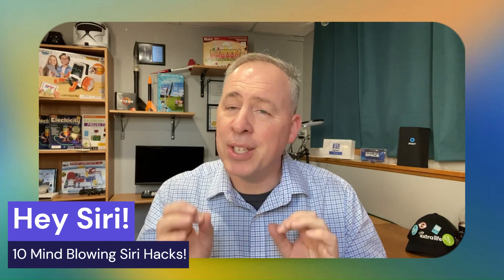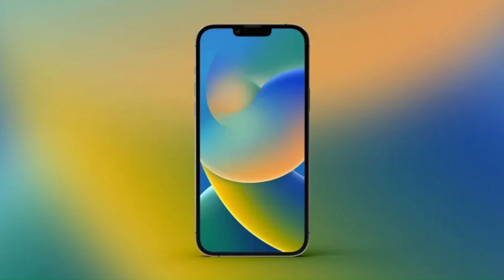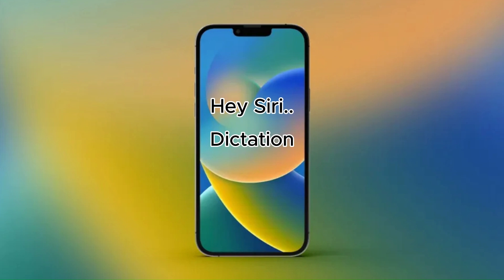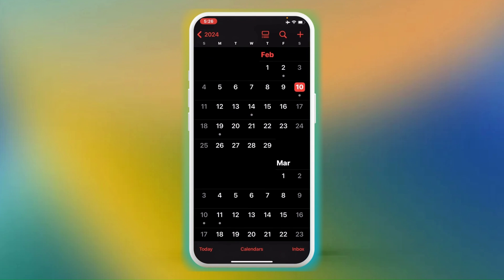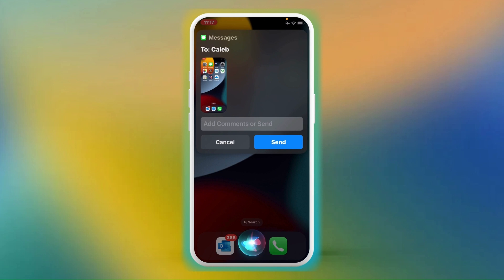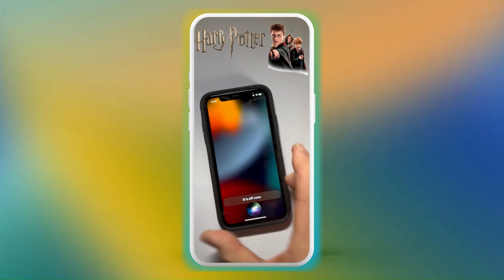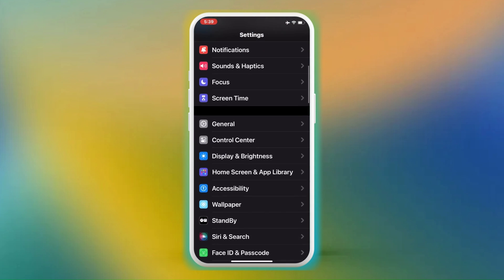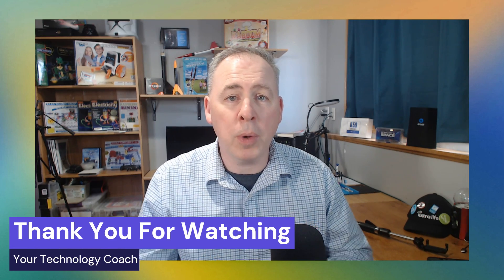iPhone Siri Hacks: 10 Creative Siri Commands You Need To Use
Welcome to our YouTube video on iPhone Siri hacks! In this exciting tutorial, we will unveil ten mind-blowing hacks that will help you unlock the full potential of your iPhone Siri. From optimizing productivity to exploring hidden features, get ready to revolutionize your Siri experience!

In this video, we will explore various Siri hacks that will amaze you. Discover how to personalize Siri's voice, enhance dictation accuracy, and streamline your daily tasks effortlessly. Prepare to be blown away as we reveal secret commands that Siri understands and effortlessly executes, making your life easier and more efficient.

Not only that, but we'll also guide you through advanced Siri shortcuts that will save you time and effort. Learn how to create custom shortcuts tailored to your preferences, automating frequent actions with a simple voice command.

Join us on this exhilarating journey as we uncover the hidden gems of iPhone Siri. Follow along and witness firsthand how Siri can truly revolutionize the way you interact with your iPhone, revealing its remarkable features you may have never thought possible.

HACK #1:  What Song is This?
HACK #2:  Show me photos of...
HACK #3:  Siri Dictation!
HACK #4:  Open an App!
HACK #5:  Share a Website!
HACK #6:  Take a Screen shot!
HACK #7:  Do Not Disturb!
HACK #8:  Flashlight On!
HACK #9:  Set a Reminder!
HACK #10: Speak Content!